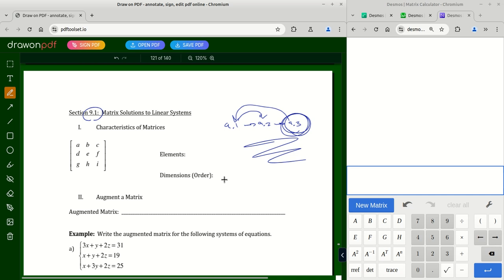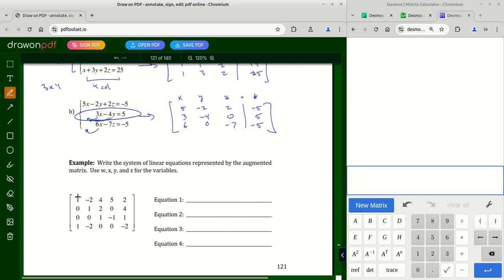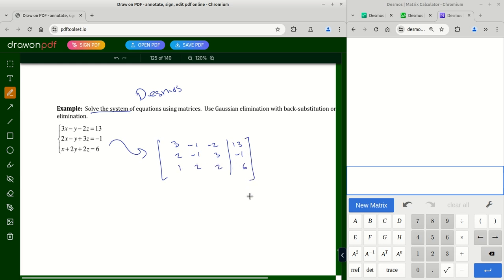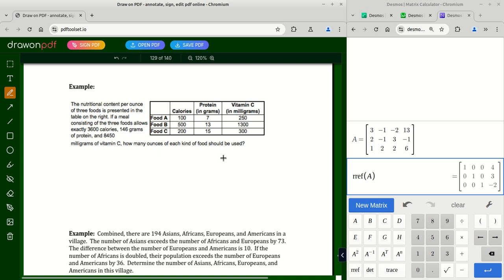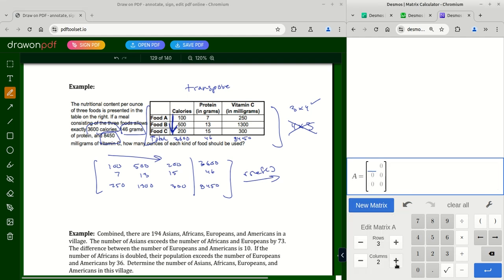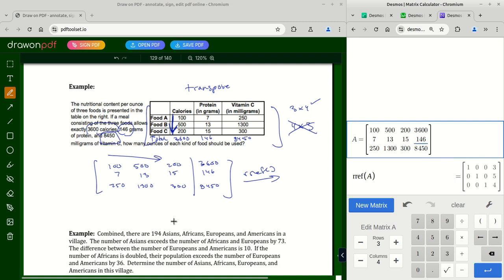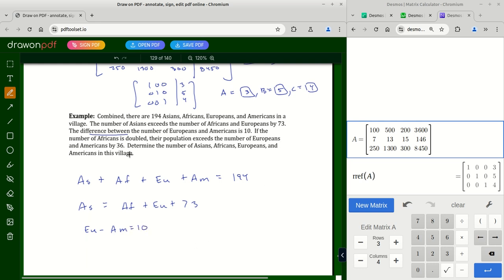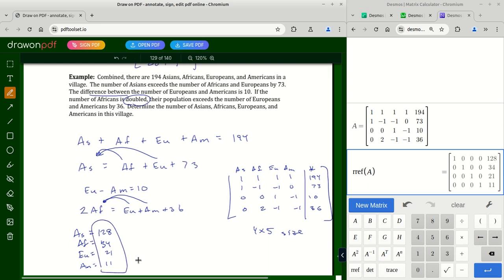Algebra1314 Workbook 9.1